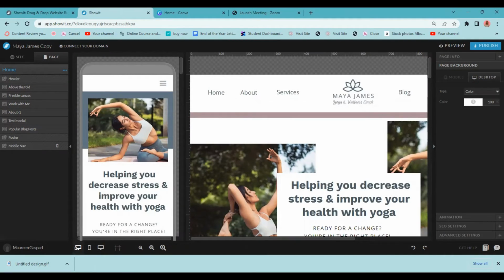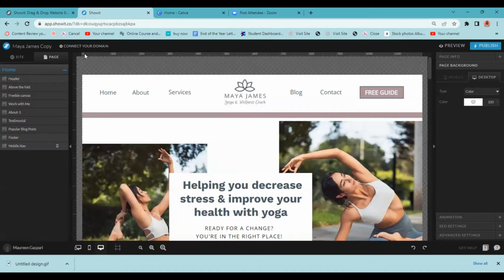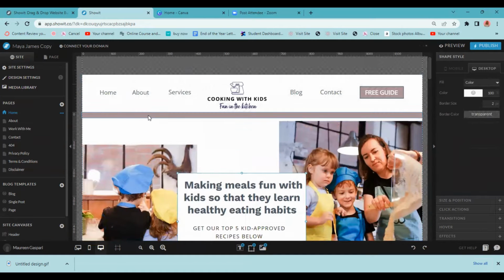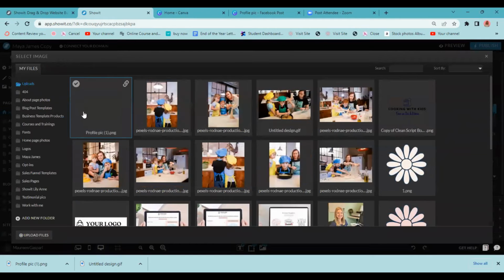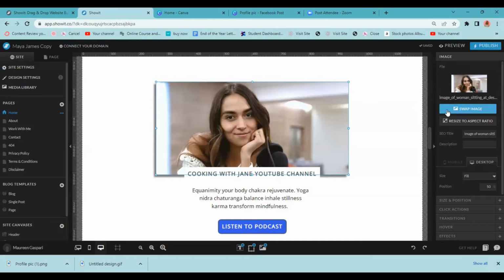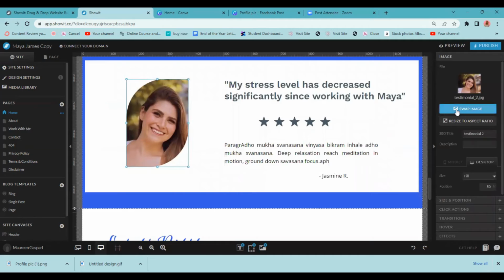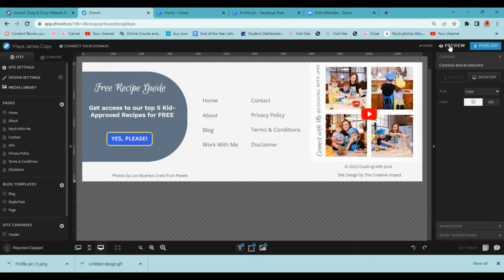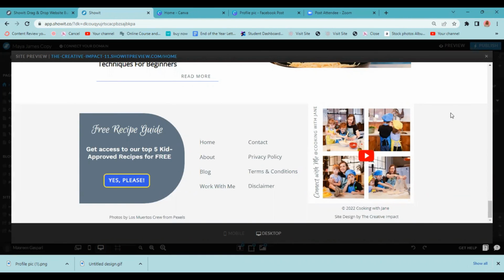SHOWIT TUTORIAL: How to create your website homepage in 10 minutes!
Check out this Showit Tutorial on how to create your website homepage in 10 minutes!

Is Showit right for me?

Business templates to help you grow faster:

✨ Blog to Business Planner - Create a plan to turn your blog into a money-making business in 2022 & beyond

✨ Digital Blog Post Templates - Write blog posts faster and easier with a click of a button!

✨ Digital Product Power Pack - Create your first or next digital product without having to worry about design!

0:00     Intro
1:13     Inside Showit & how a strategic website template works
2:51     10 minute website homepage tutorial
12:45   Previewing the new homepage
14:30   How to customize your entire website with a strategic website  template & step-by-step video instruction

For a long time, I have been team WordPress all the way.  I have used it for years, designing numerous clients' websites and teaching hundreds of students how to use it in my courses.  But even with a ton of guidance and coaching, I have found that many of my students still struggle to make their website do the things they want it to do and look the way they wanted it to look, so over the past 3 months I have been on a mission to figure out how to harness the power of WordPress with a more user-friendly interface so that I can make things easier for my clients.  I recently discovered Showit which is a drag-and-drop website platform that provides total creative freedom over the layout and design of your website, all without a single line of code.  AND it uses WordPress for the blogging part- so you write your blog posts in WordPress, but you design your site in a much more user-friendly visual editor.

By using Showit, you get the amazing power of WordPress but with the interface of Showit to design the way your website looks without code or tech stress. So that gives you all the blogging tools, plugins, and SEO strength that WordPress has to offer with the creative freedom of a drag-and-drop editor.
Check out this Showit turotial to learn how to customize your website homepage in 10 minutes!